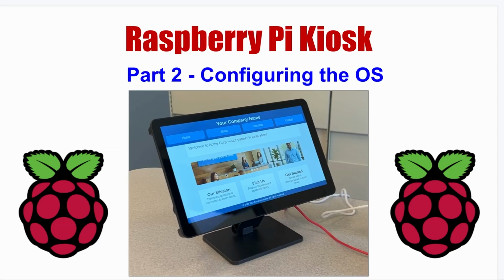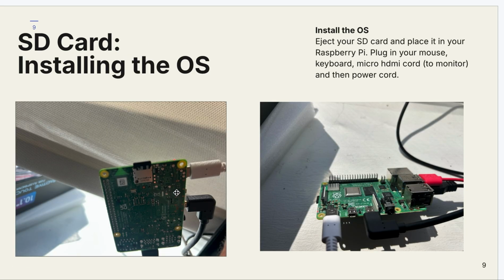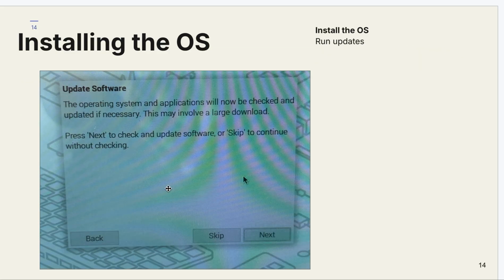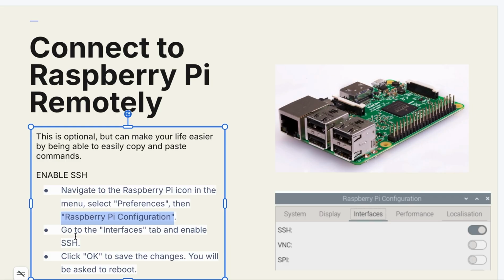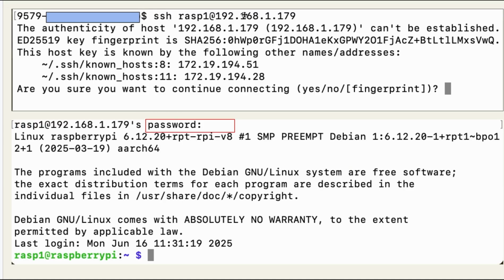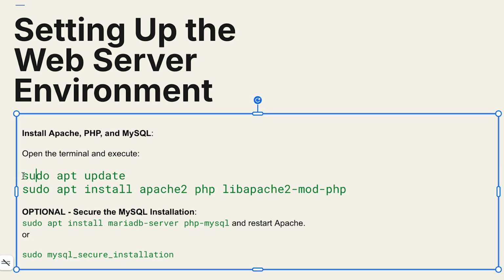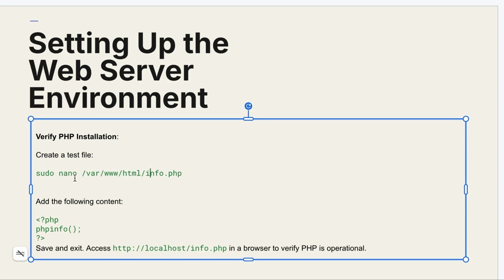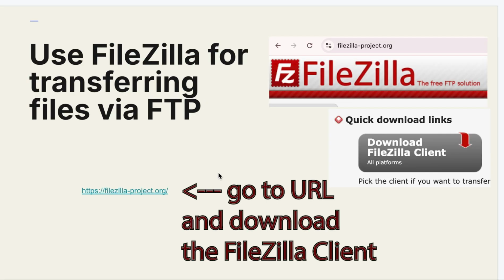Raspberry Pi Kiosk Part 2 - Configuring the software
This is part two of creating a Raspberry Pi Kiosk. In this video I step you through configuring the OS and installing the needed software for the Kiosk. Notably, I give the commands for installing the Apache web server and the PHP modules.
Connecting to the device: ssh pi@ip_address___
Installing Apache:
sudo apt update
sudo apt install apache2 php libapache2-mod-php
Create a test file:
sudo nano /var/www/html/info.php